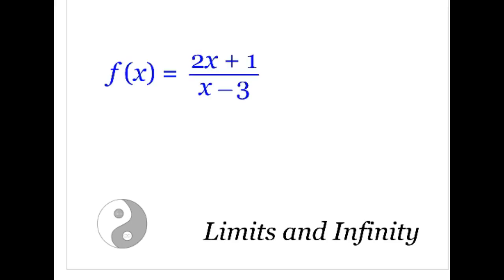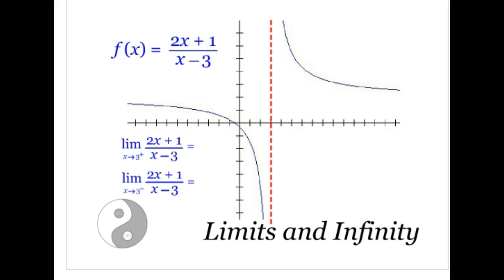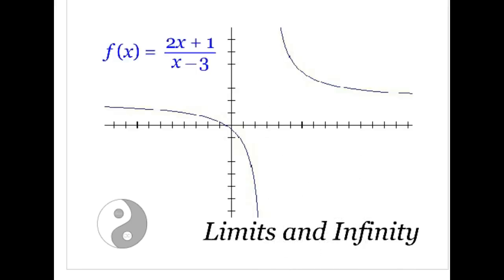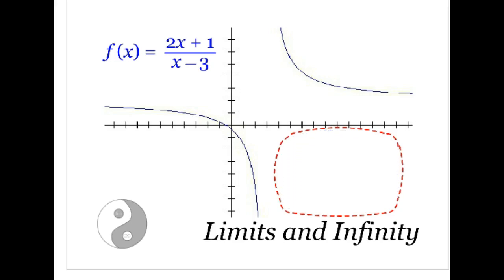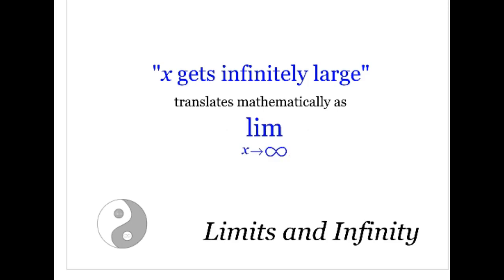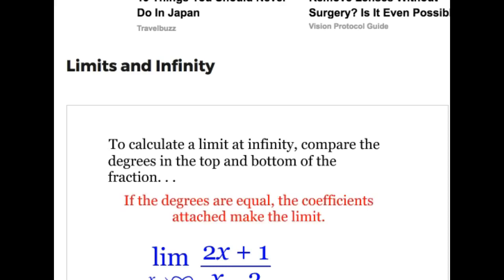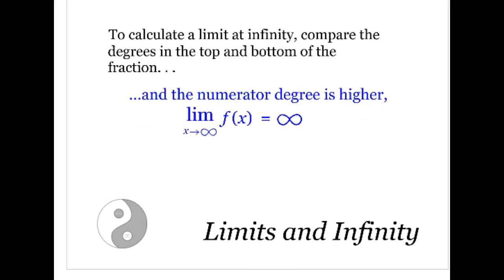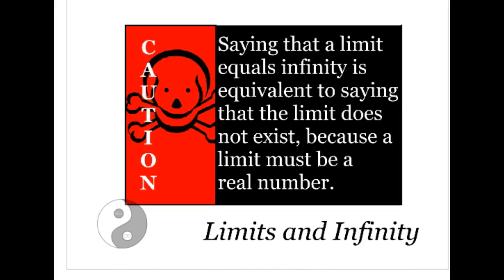Limits at infinity